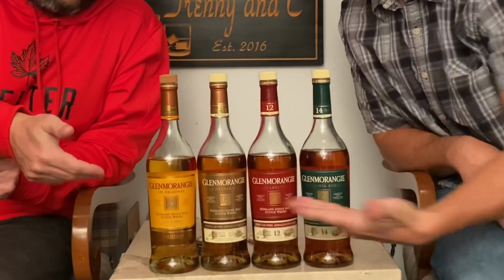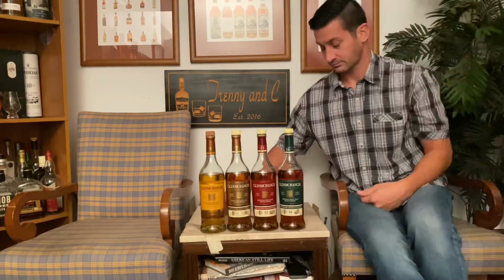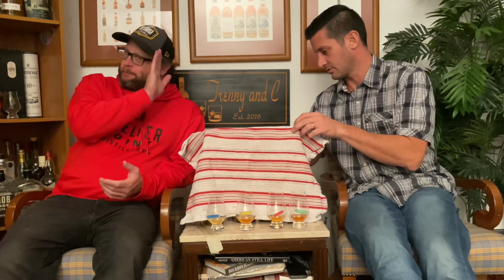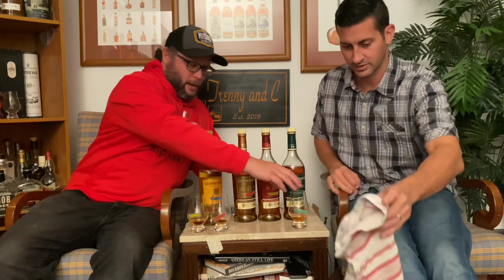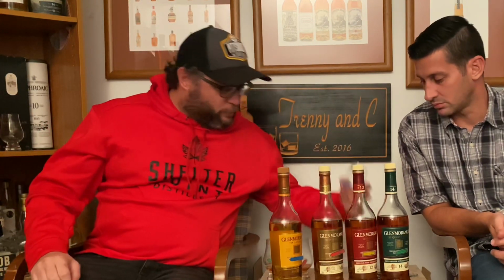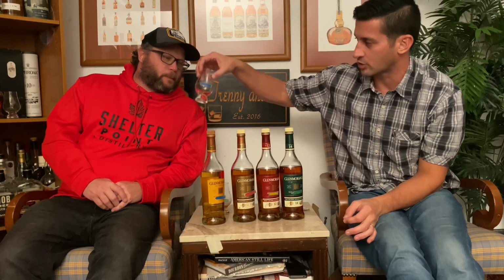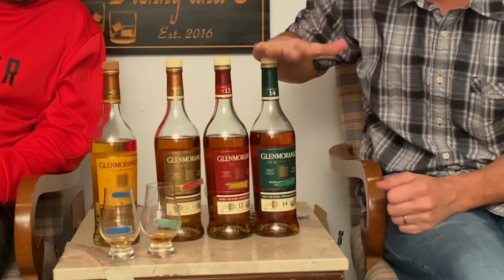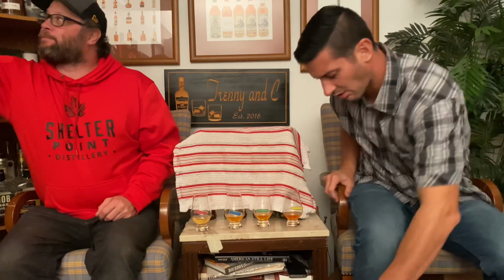WHAT'S THE BEST GLENMORANGIE - BLIND TASTING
WHAT'S THE BEST GLENMORANGIE - BLIND TASTING this months Dram Club Masterclass sponsor is @whiskybry of Glenmorangie and we have 4 bottles of Glenmorangie Single Malt Scotch Whisky to review in a blind shootout to determine which is best and which you should buy.